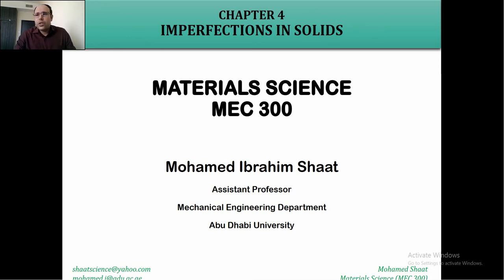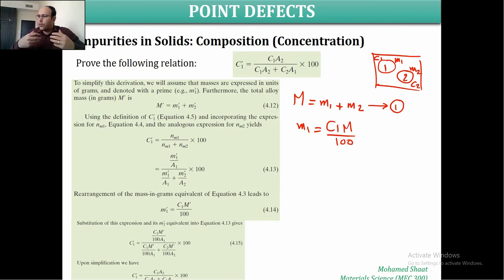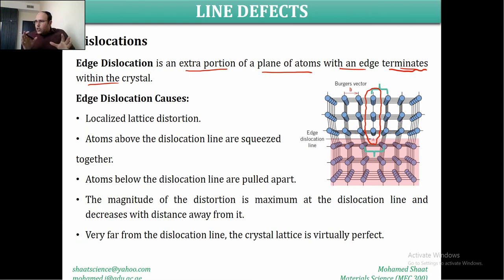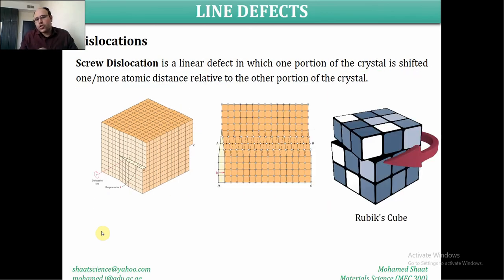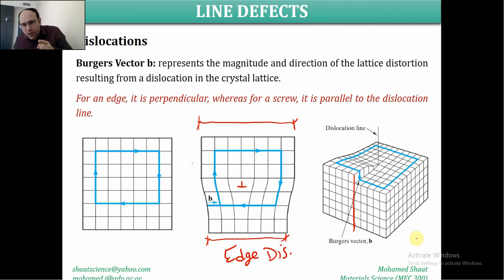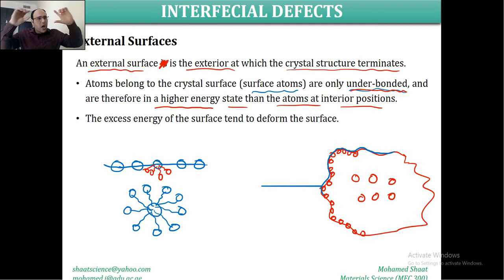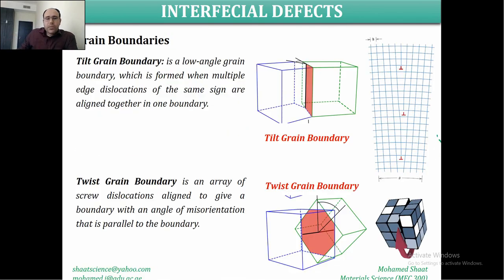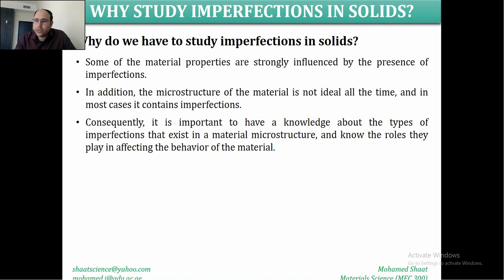Imperfections in Solid Crystals - Chapter 4 (PART2)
In this video, I explain the imperfections in crystalline solids.